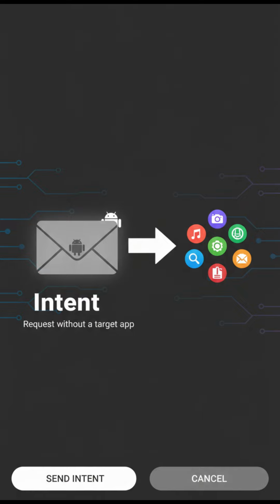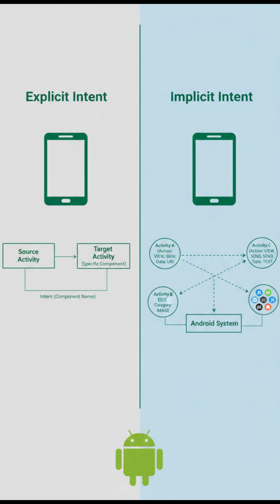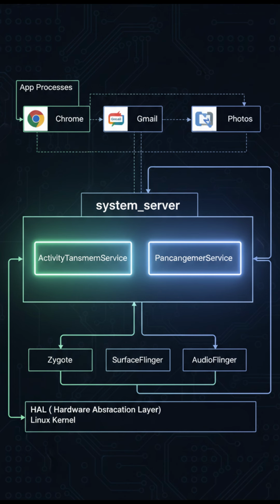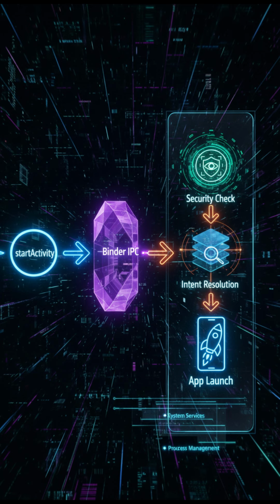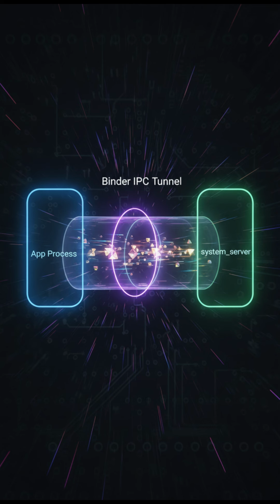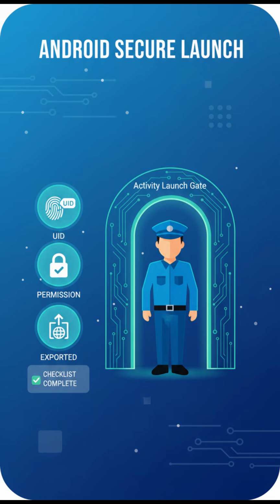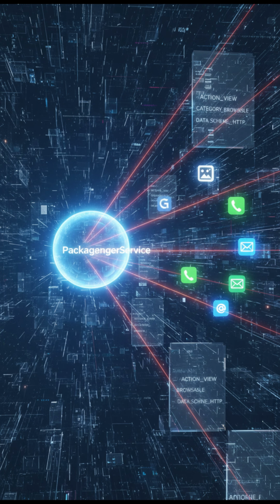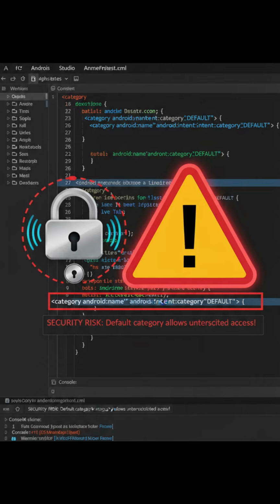How Android Knows Which App to Open – Internal Working Explained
When you tap a link on Android, a lot more happens than you think.
 Behind the scenes, Android crosses process boundaries, performs security checks, resolves intent-filters, and only then launches the right app.
In this video, we break down how Android actually decides which app to open, straight from system_server internals — explained step by step in a simple way.
If you’re an Android developer or preparing for system design or framework interviews, this will change how you look at intents forever.